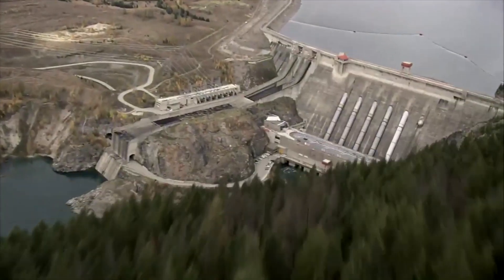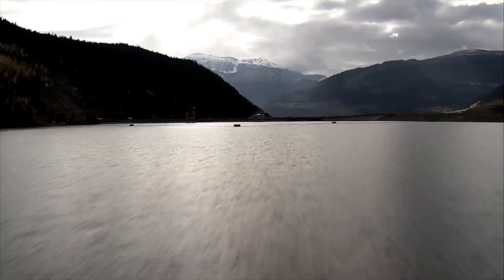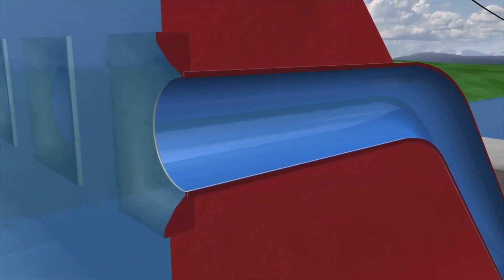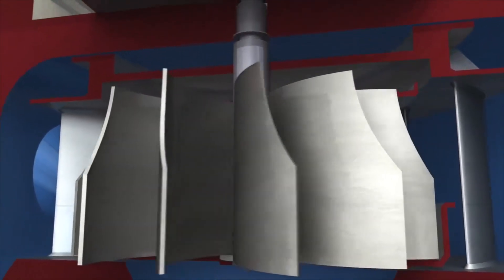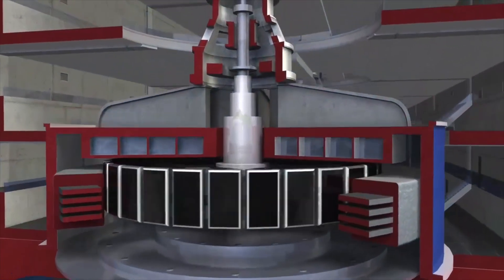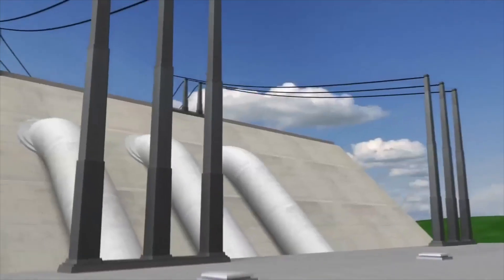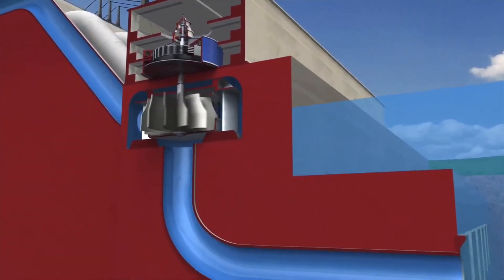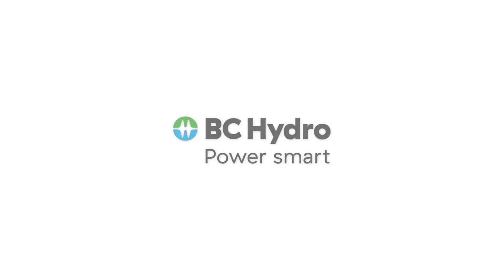How a Dam Works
Learn how hydro-electricity is generated through a dam. For more educational resources, visit Power Smart for Schools